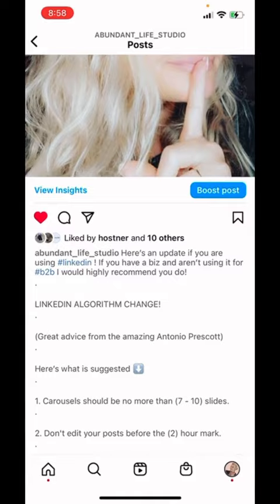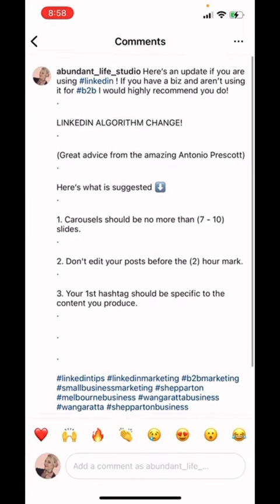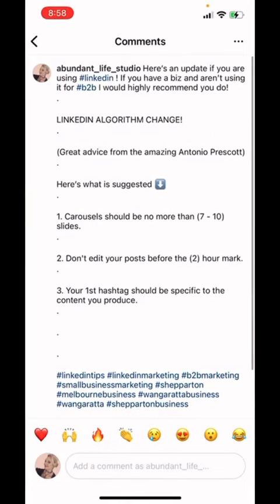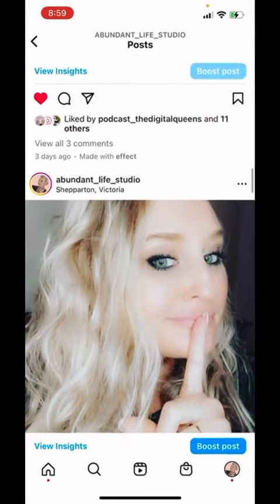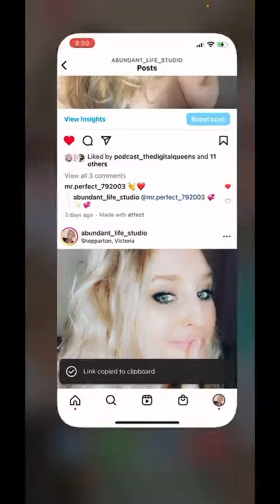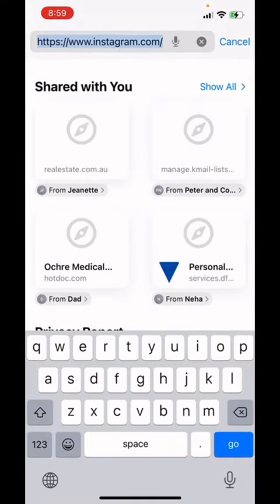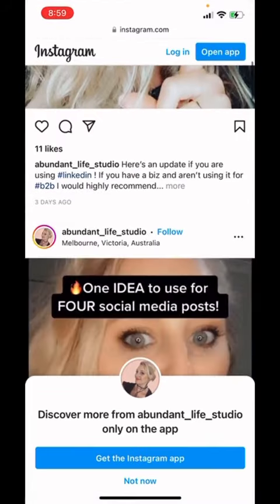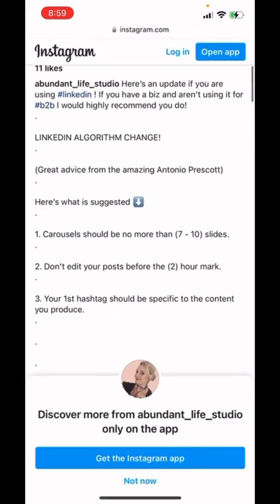HOW TO COPY AND PASTE ANY INSTAGRAM POST! AN EASY HACK YOU DIDN'T KNOW!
Instagram hack that you probably didn't know about. See some one caption on an Instagram post on copy and past.

Of course Instagram doesn't have these pages.
Oo if you hold your finger down from your father do if you do it from the desktop it doesn't matter it doesn't work.
However!
I do konw one secrete heck.
I'm going to share with you now.
going to the account that you want to copy.
So, I let side we're going to click on this one we want to copy the text of course I think it down it's not going to lay down now if have confused.
PLS DM me by this link.
Thanks
➡️ Welcome to Social Media Help - Abundant Life Studio, my name is Melissa Mitchell owner and founder of Abundant Life Studio - Social Media Made Easy Online - Australia.

 ✅We are an Australian owned social media marketing agency that is far different from the rest. We don’t just ‘post’ on your behalf, we know how to work the algorithm so that your brand gets SEEN!

We make you awesome online by putting the soul of your business into your online presence, making your brand the authority in your niche and the ‘go to’ people in your industry.

Our team of experienced professionals (aka ROCKSTARS!) are passionate about helping businesses like yours, grow and succeed online.

🚀Target the RIGHT audience!

Our omnichannel strategy targets your ideal audience with the right message.

We attract your targeted audience to your brand online for both B2B connections and B2C.

Remember, every time your customer interacts with your brand in some way, it's considered a touchpoint.

Social media isn't there to be a sales channel, but a way to connect and build relationships, this builds trust and connections that can be nurtured through to the desired outcome.
Melissa and the team at Abundant Life Studio Australia can optimise any single social media channel for you on an individual basis, offer omnichannel (multiple platform) marketing you can choose our full marketing package.

✅ Social Media Help - Abundant Life Studio